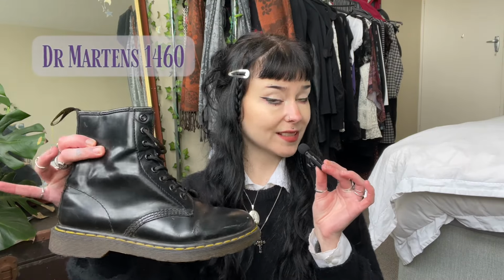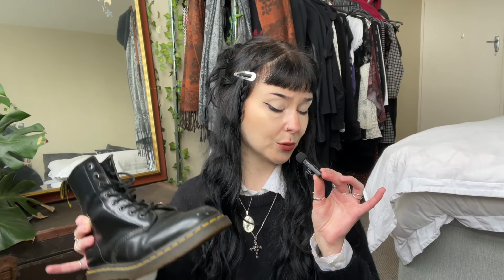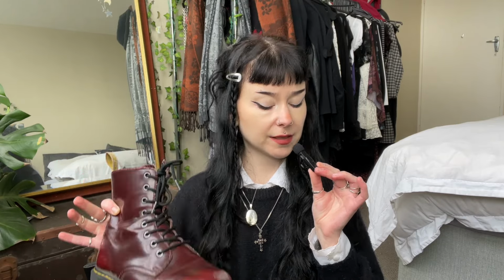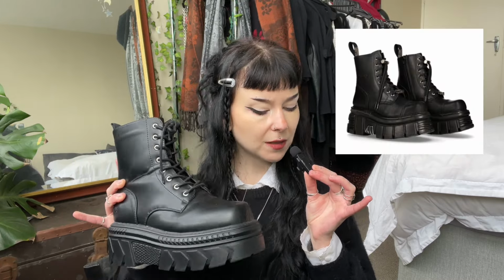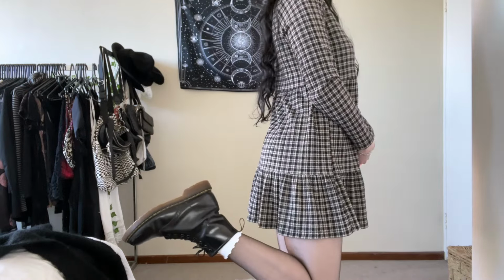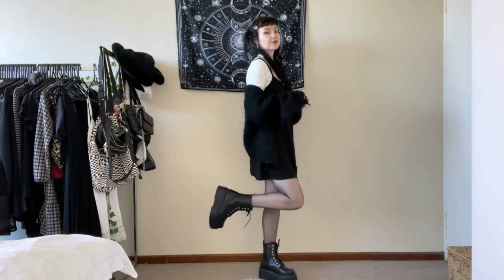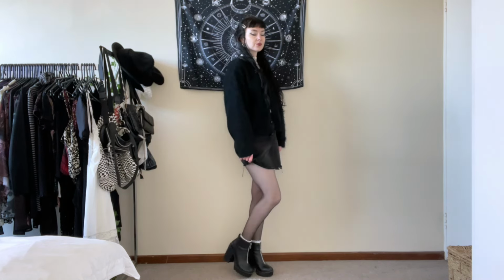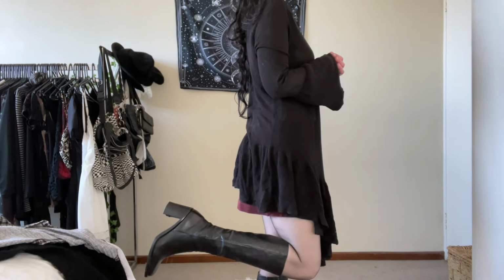alternative boots collection 2024 ꩜ dr martens, demonia, koi footwear, vintage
I recently received a request to chat a bit about my boots collection, so here's a deep dive (plus a little try-on segment at the end)! hope it helps :)

00:00 - intro
01:07 - boots tour
13:52 - try on
16:52 - outro